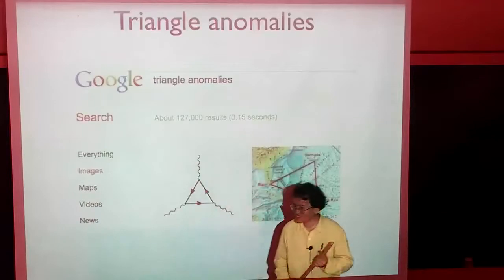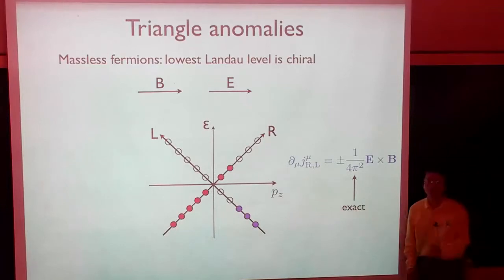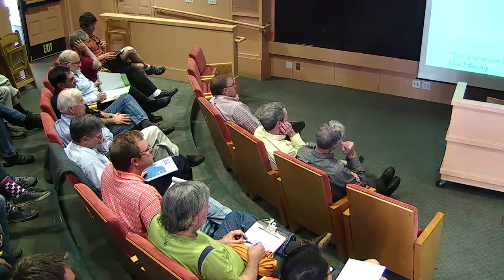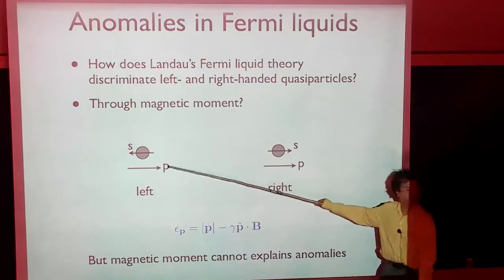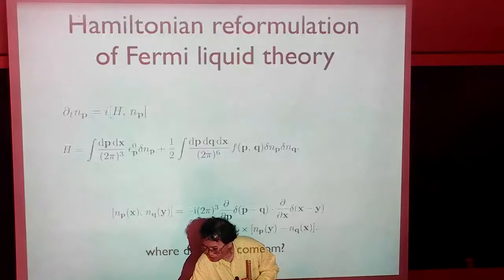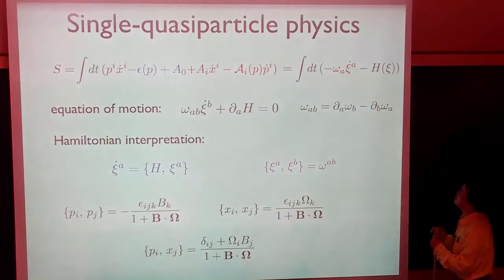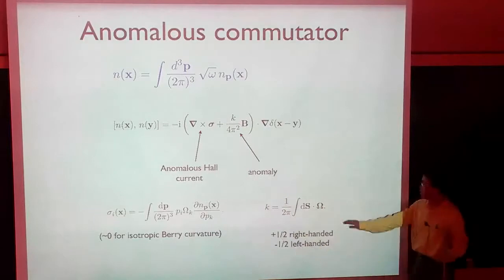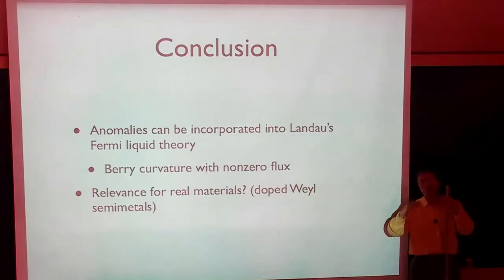Triangle Anomalies in Landau's Fermi Liquid Theory ▸ KITP Colloquium by Dam Thanh Son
KITP Colloquia and Special Seminars